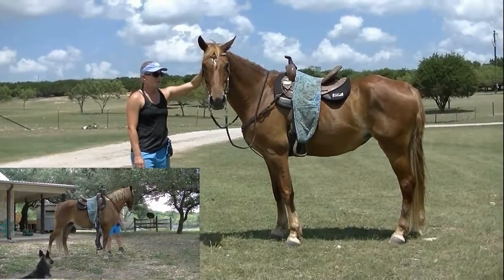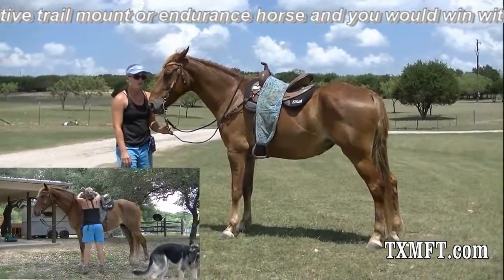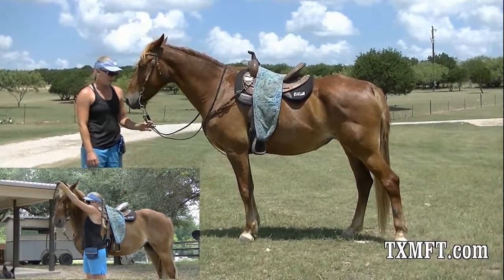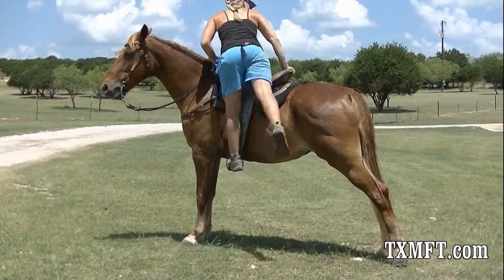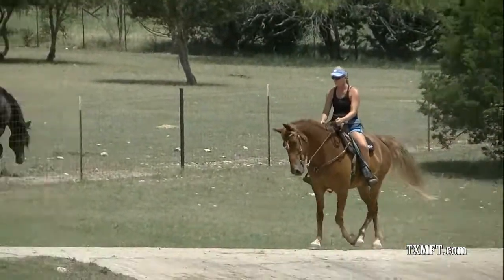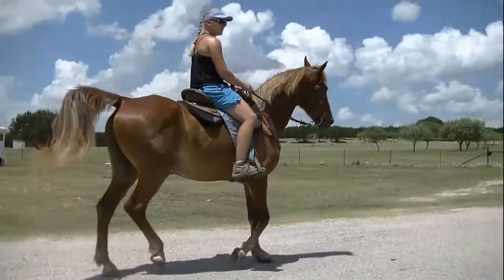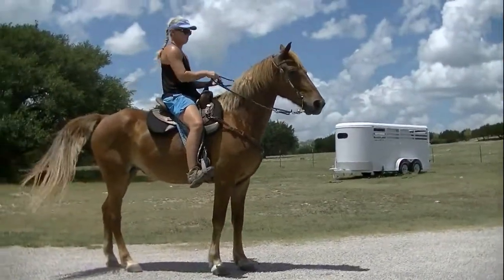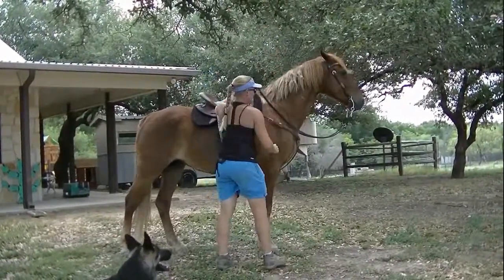Izzy youtube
You can enjoy the smoothest, sexiest foxtrot we have ever known with this gorgeous, big, stocky, sweet 15.2HH, 11 year old , double-registered MFTHBA and FFHA (Foundation Foxtrotter Heritage Association) mare.  Izzy has a "V-Factor" of 62, which indicates she has less than 25% Tennessee Walker Blood. Many registered FoxTrotters now have more than 50% TWH blood.Please for more information.